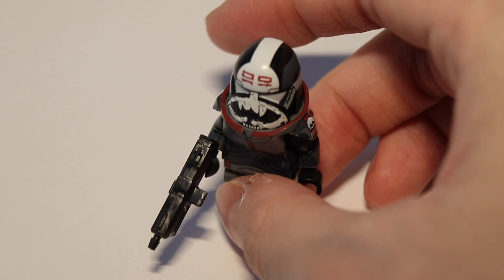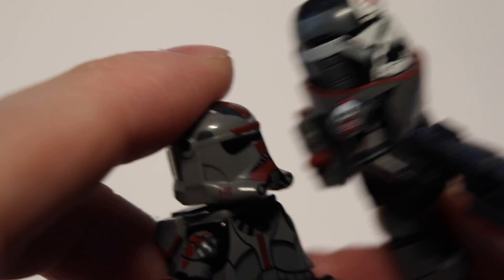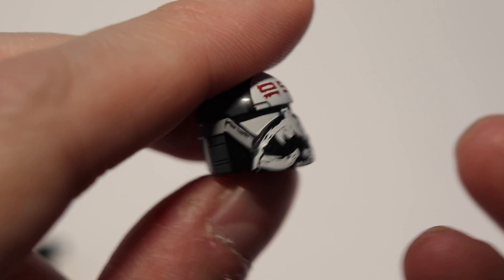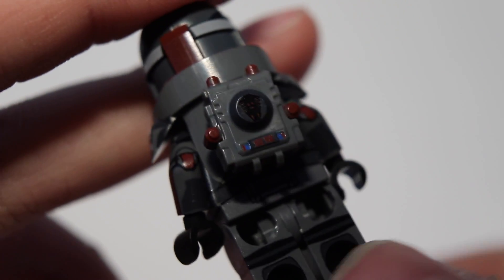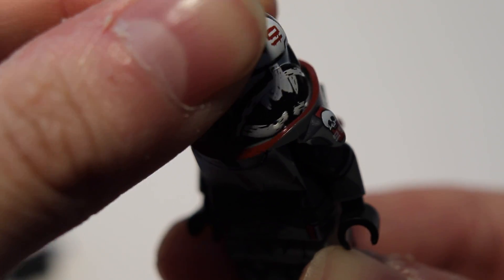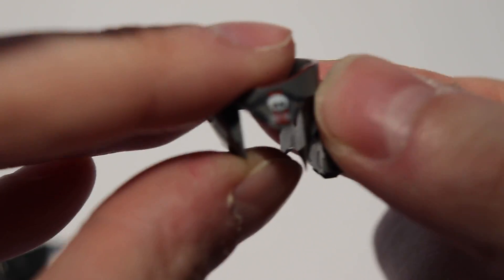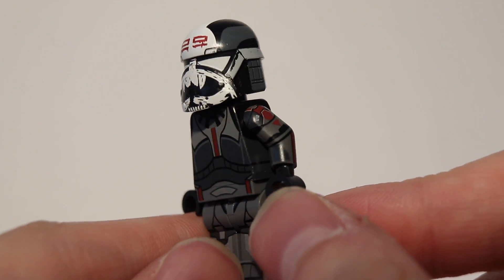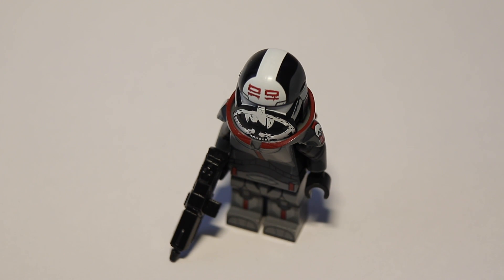LEGO Star Wars Bad Batch Wrecker Review - Clone Army Customs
Clone Army Customs Discord Servers↘